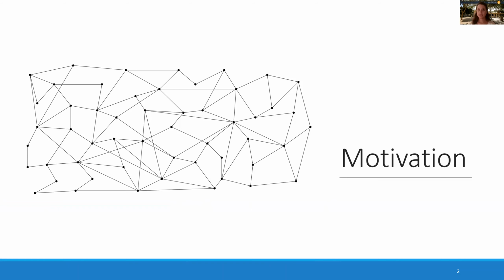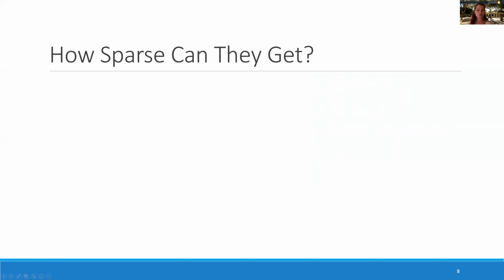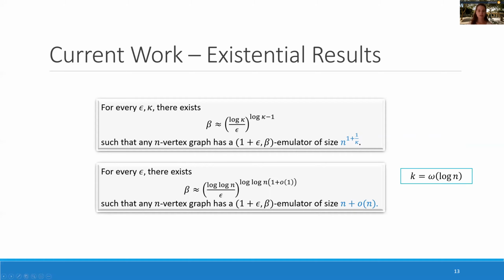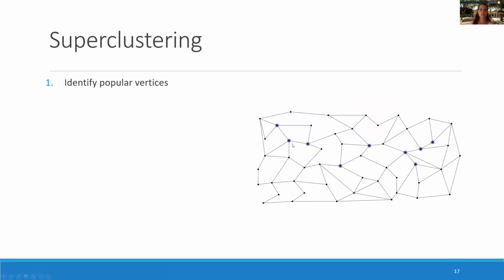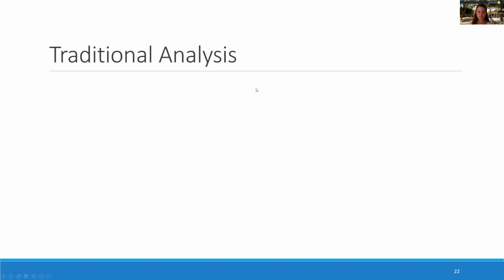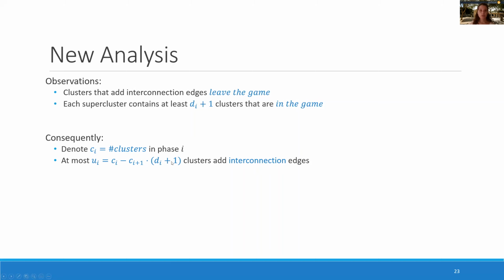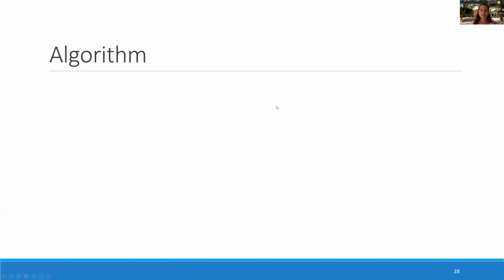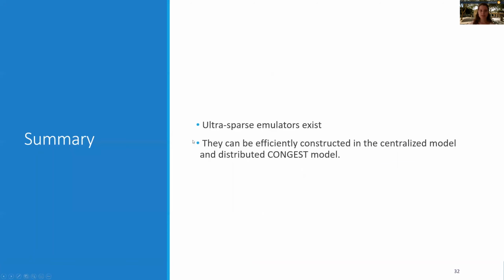PODC 2021 — Session 4 Talk 4 — Ultra-Sparse Near-Additive Emulators